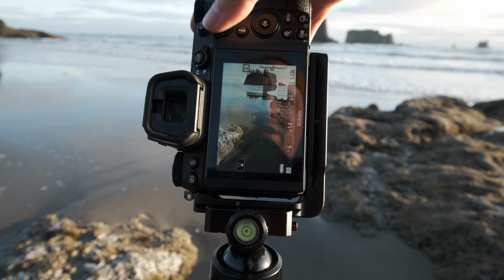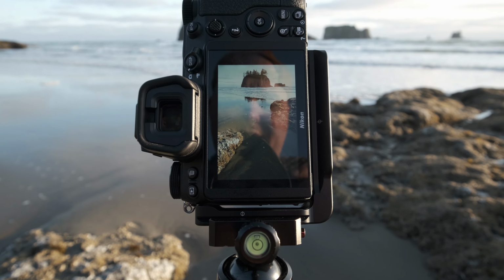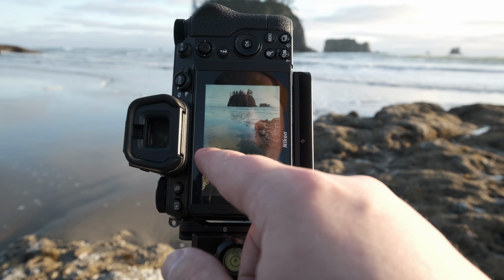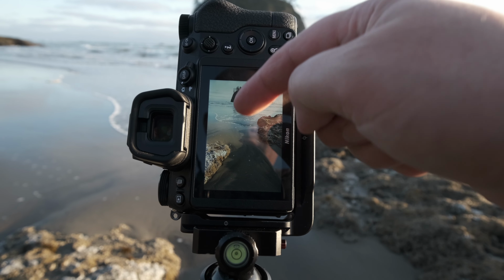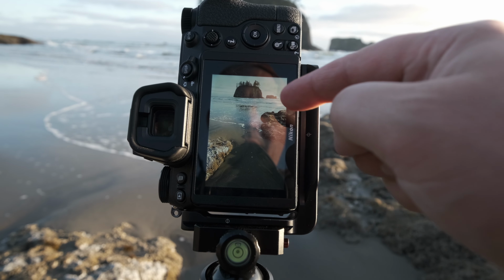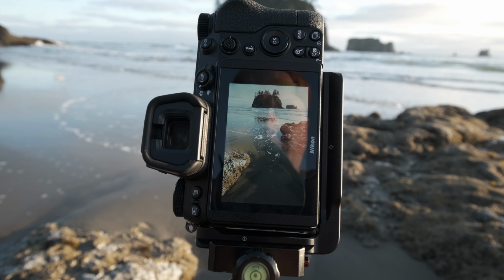Seascape Photography with the Nikon Z7 II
Join me on a seascape photography adventure with the Nikon Z7 II. In this video I go to some beautiful coastal locations and shoot a bunch of seascape photography images with the Nikon Z7 II. It was a ton of fun to spend time out in nature and shoot some landscape photography with this awesome camera. I hope you enjoy!

SANDMARC makes iPhone photography gear as well as accessories for Apple Watch, AirPods, GoPro, and more.

DxO makes photo editing software including PureRAW, Nik Collection, PhotoLab, FilmPack, and ViewPoint.

NiSi makes ND, CPL, and other filters for a variety of photography and video applications. Note: Discount may not apply to items already on sale.